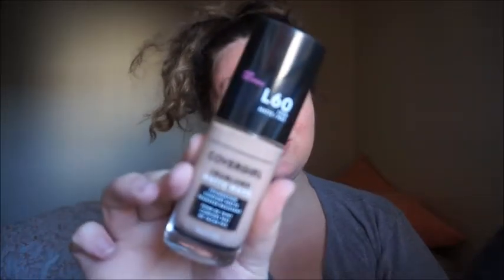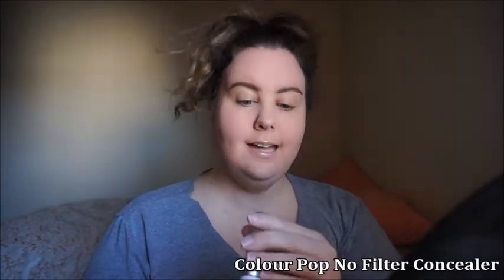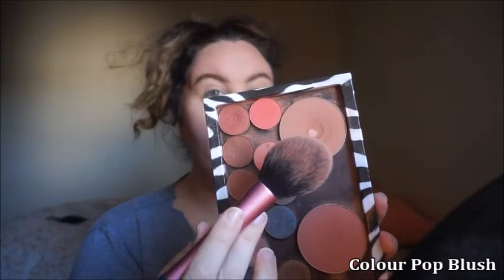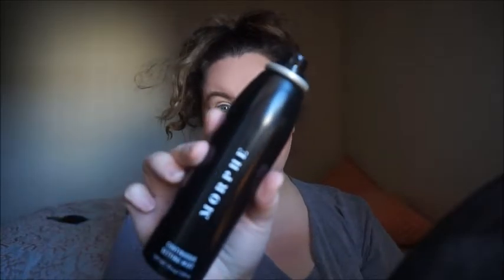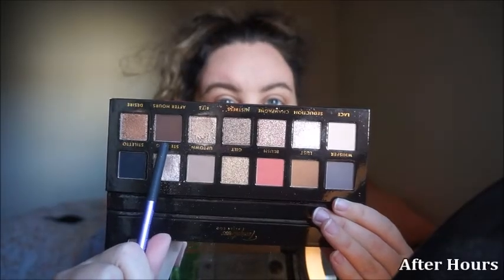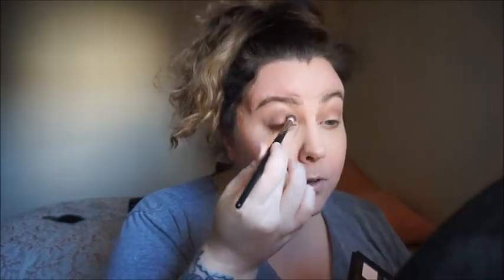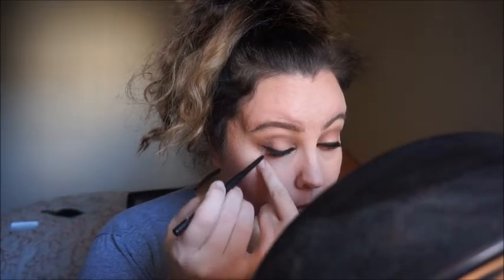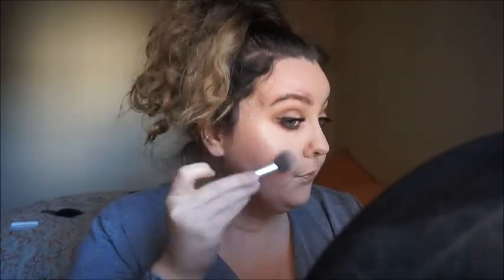Alter Ego Temptress Palette | Matte Tutorial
Snapchat: CelticJess82 ~ Instagram: Ghoulfullyyours

~ Covergirl Trublend Matte Foundation ( L60)
~ Soap N Glory Lip Plumper
~ NYX Precision Brow Pencil (Espresso)
~ Colour Pop No Filter Concealer (F8)
~ Wet N Wild Contour Palette
~ Colour Pop Blush (Barre Hopping)
~ Nars Orgasm Blush
~ Maybelline Matte Fit Me Pressed Powder
~ Alter Ego Temptress Palette (Lace, Lust, Blush and After Hours)
~ LA Splash Eyeliner
~ Kiss Lash Corture Naked Drama Lashes ( Organza)
~ Essence Gel Eyeliner
~ Ofra X NikkieTutorial Highlight
~ Colour Pop Matte Lipstick ( Time Square)